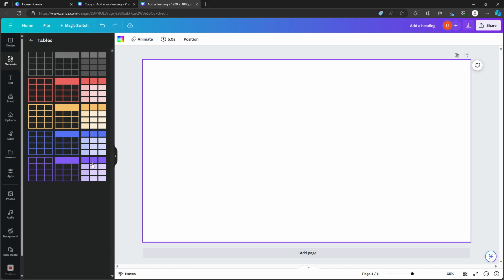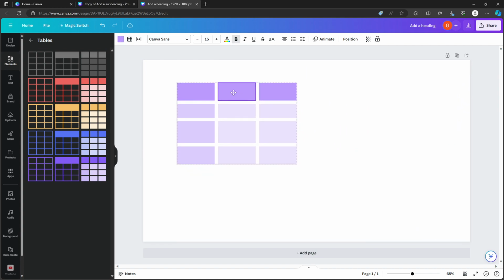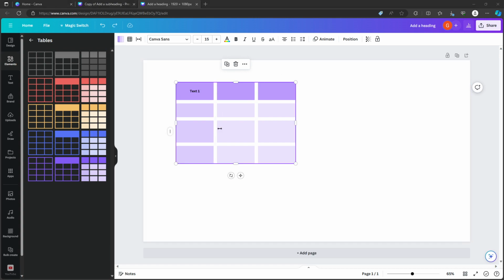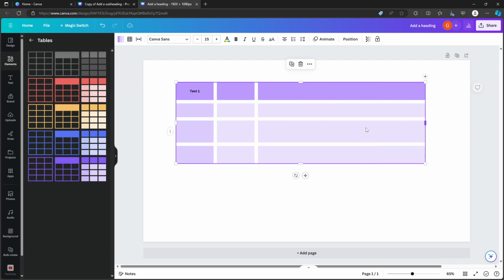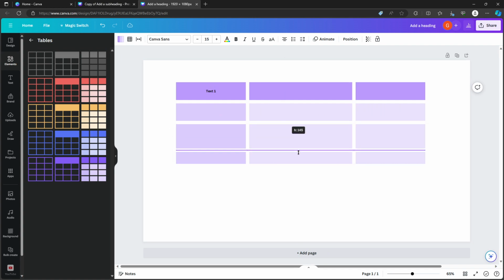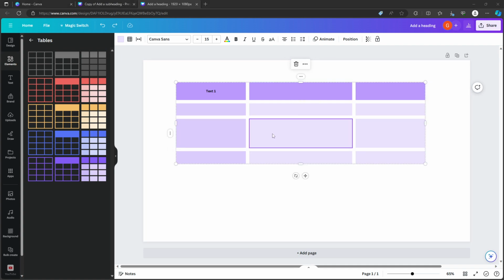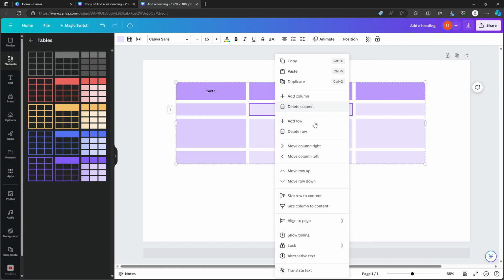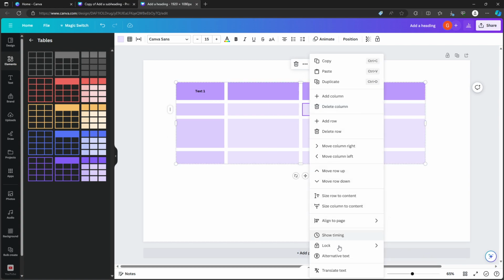How to Insert Table on Canva?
Enhance your Canva layouts by learning how to effortlessly insert tables! In this tutorial, I'll guide you through the simple steps to organize information neatly within your designs. Elevate your Canva skills with this easy-to-follow technique, allowing you to create structured and visually appealing tables for a polished look.